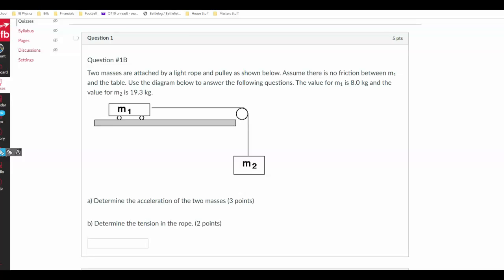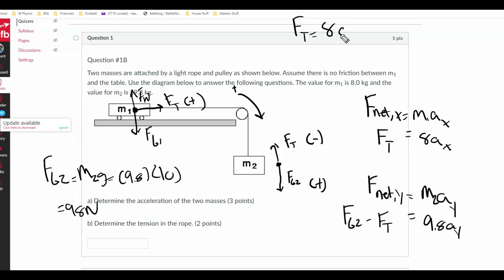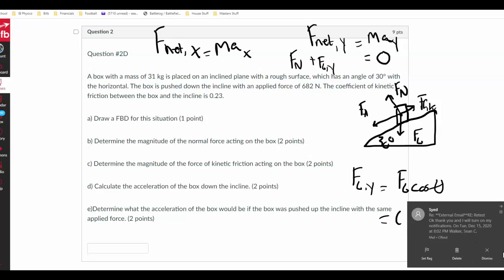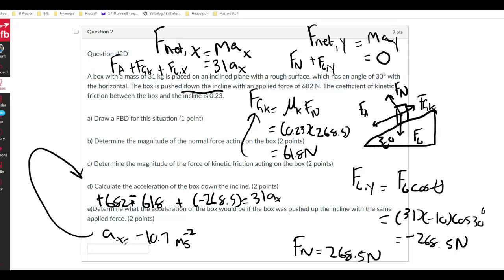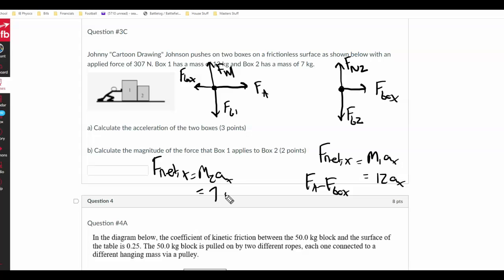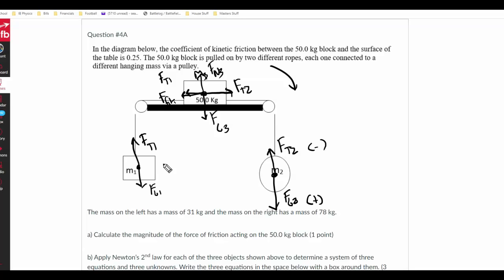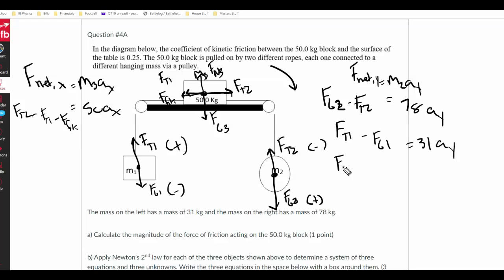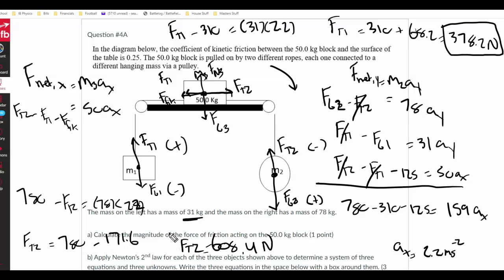Advanced Dynamics Test #2 Reteach Video